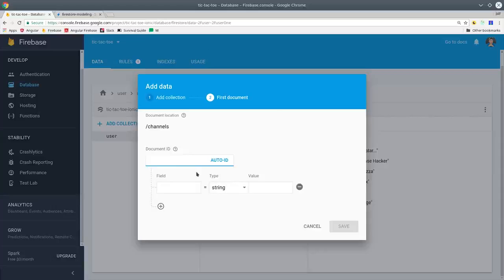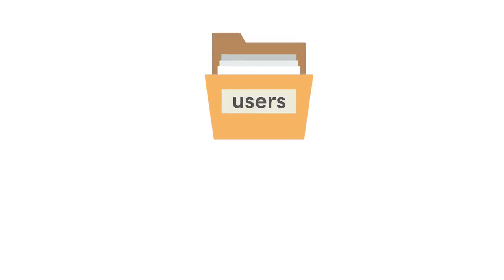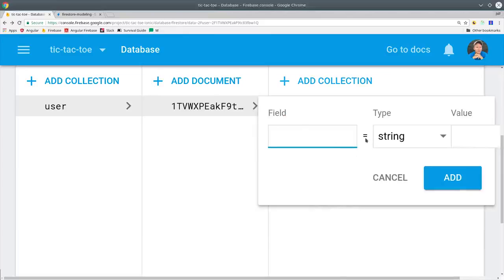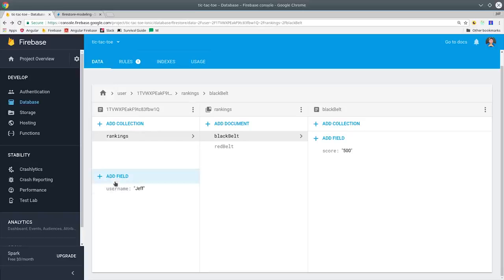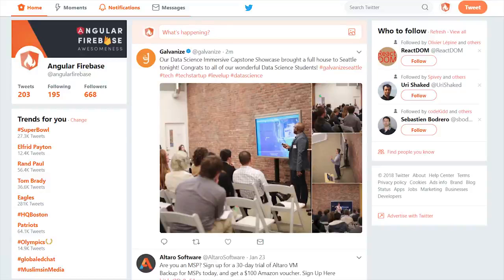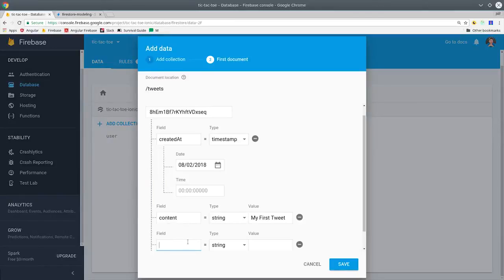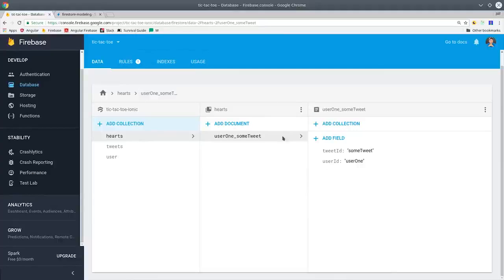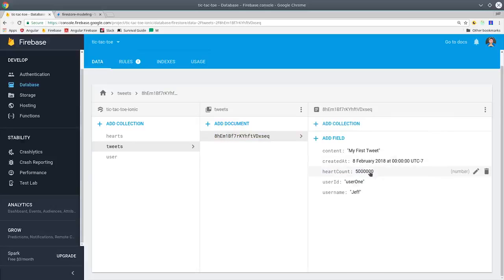Model Relational Data in Firestore NoSQL